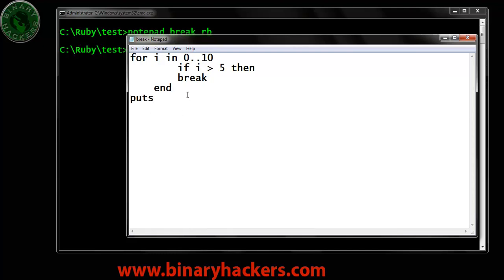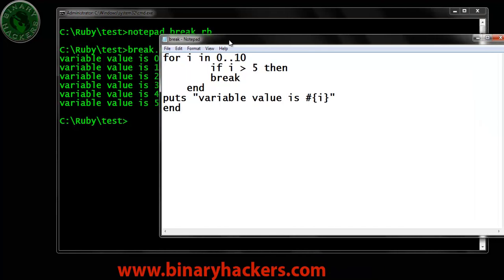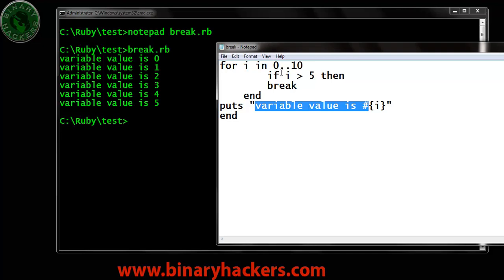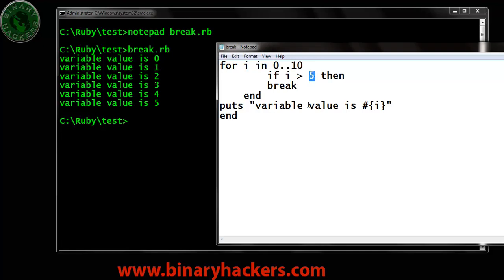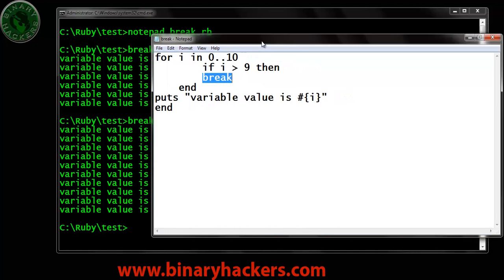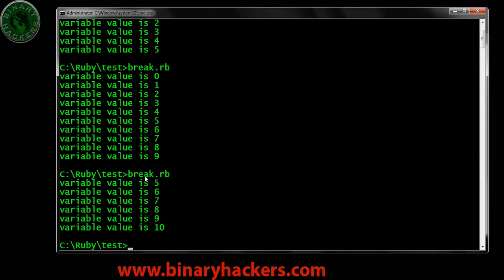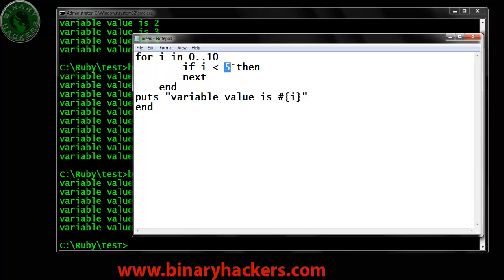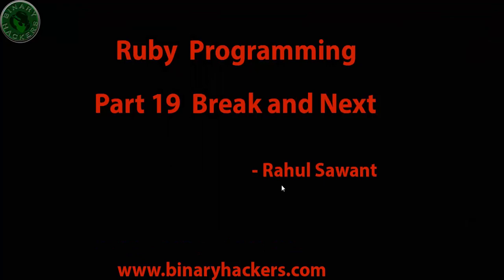Ruby Programming Part 19 (Break and Next)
In this video you will learn how to use Break and Next statement in Ruby.